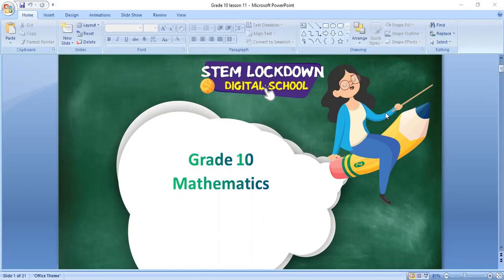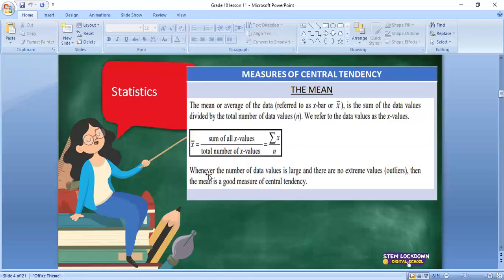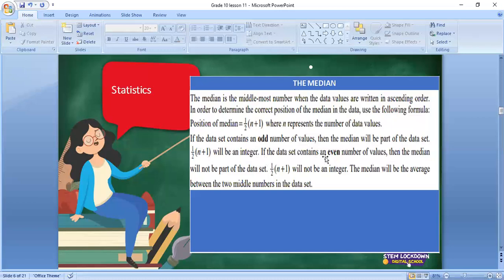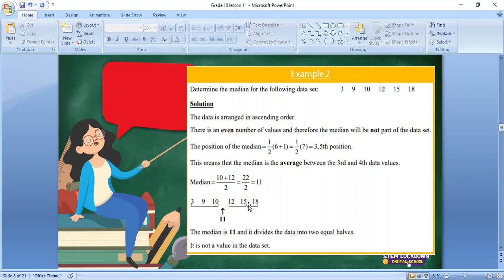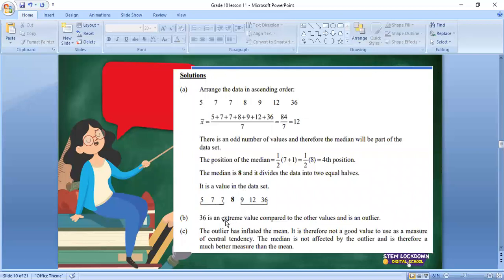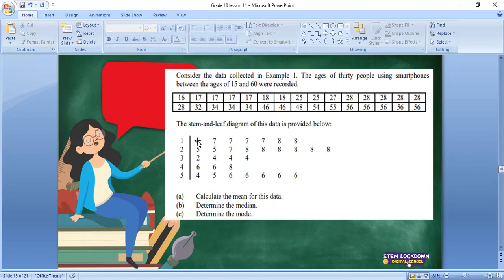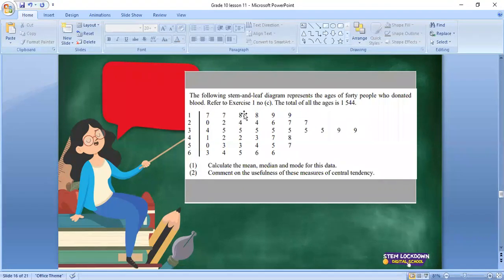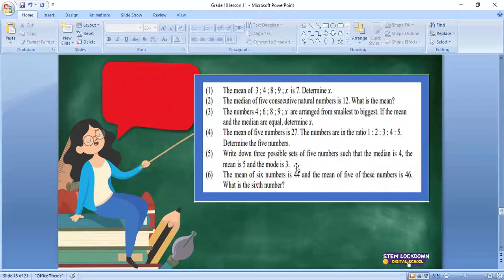Grade 10 - Maths | 15 July 2020 | Statistics